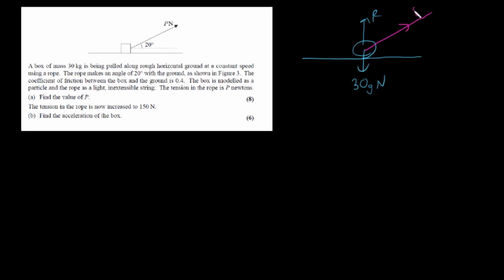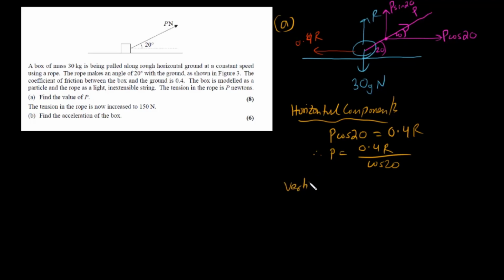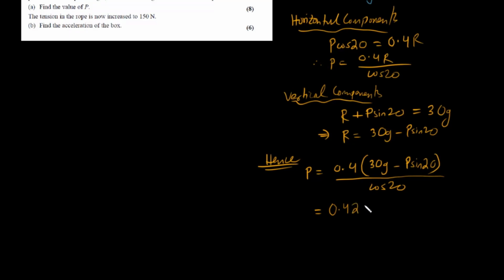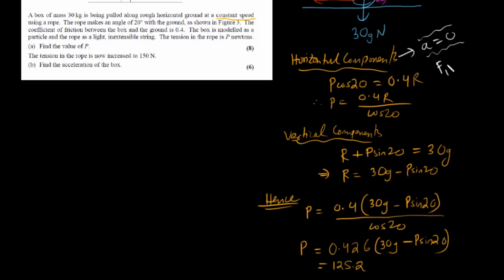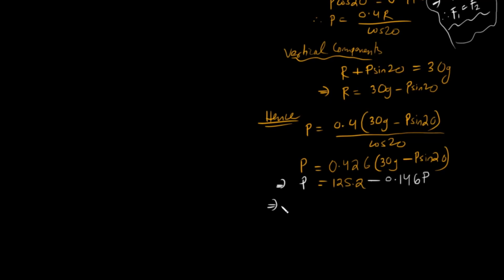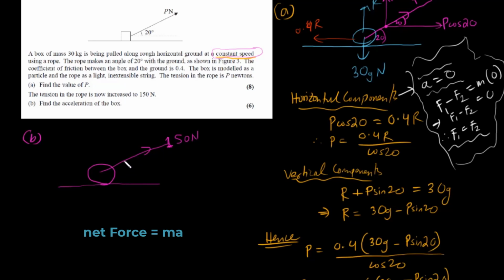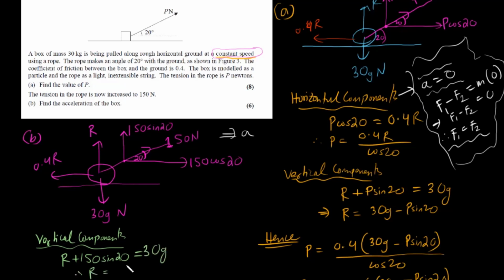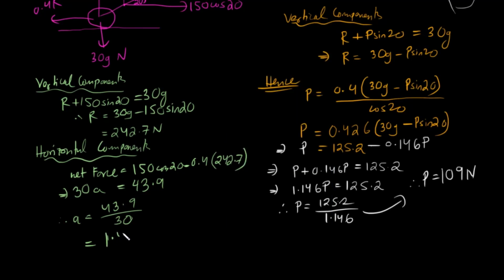Dynamics 3 | Plane Surfaces